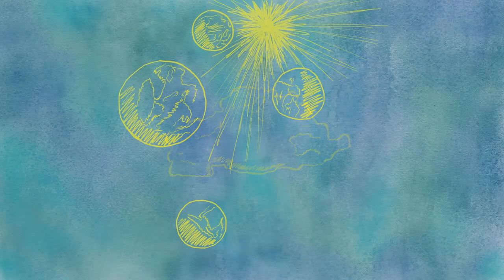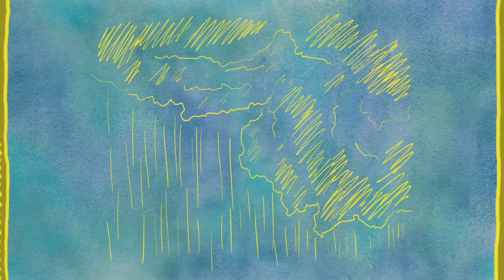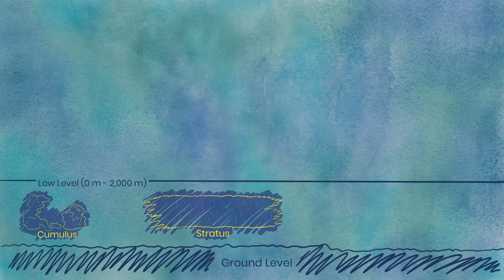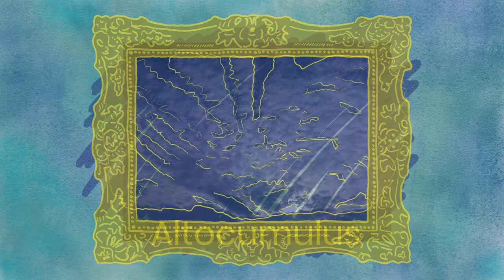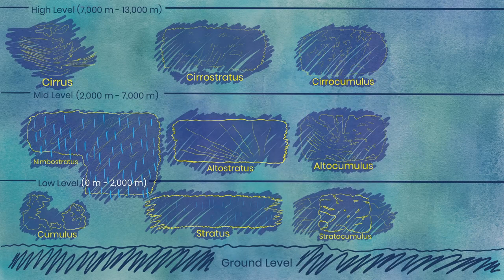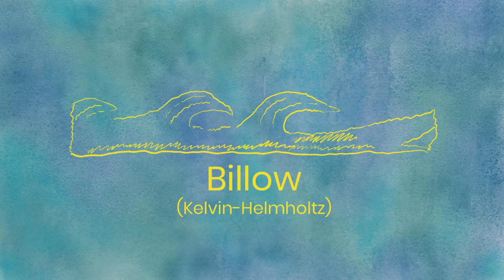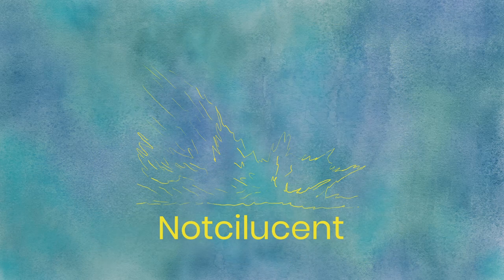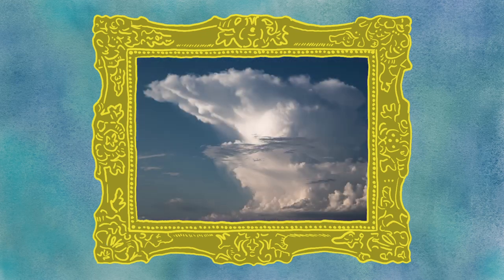Clouds Explained - Basic to Extreme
You see clouds every day, but have you ever wanted to learn what they're actually called? Look no further! Whether the weather is calm or crazy, chill out with us as we discuss all you want to know about these vital sky formations.

▬ Episode 3 ▬

Sources:
Connect:
- Kupla – Melody Mountain
- Kupla – Kingdom In Blue
Pictures:
"Cloud Iridesence" by Ericlyons (Wikimedia.org) | "Stratus nebulosus opacus cloud" by PiccoloNamek (Wikimedia.org) | "Stratocumulus stratiformis perlucidus" by Simon Eugster (Wikimedia.org) | "Nimbostratus virga" by Simon Eugster (Wikimedia.org) | "Altostratus radiatus cloud" by Famartin (Wikimedia.org) | "Cirrocumulus stratiformis" by Simon Eugster (Wikimedia.org) | "Morning Glory Cloud formation" by Mick Petroff (Wikimedia.org) | "Stratocumuluskelvinhelmholtz" by Kr-val (Wikimedia.org)

Stay curious... Stay cozy :]